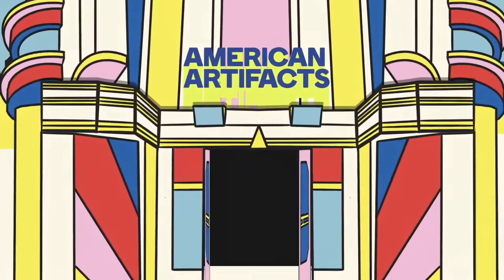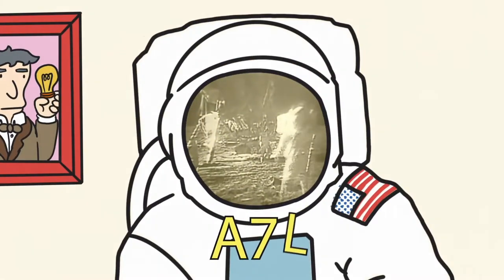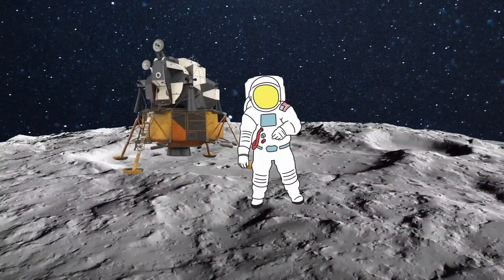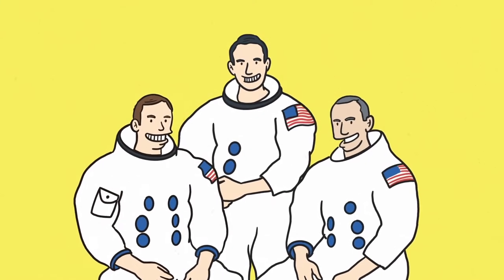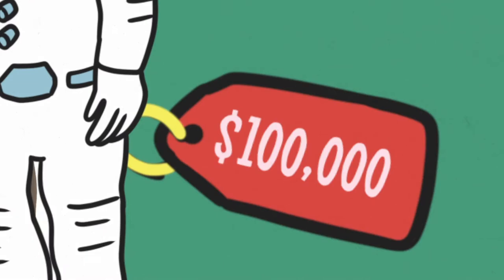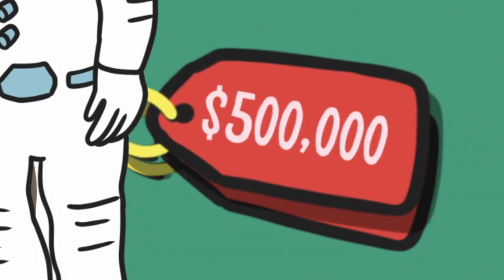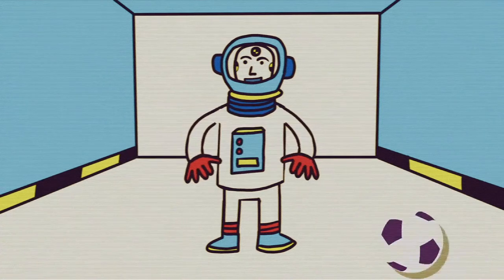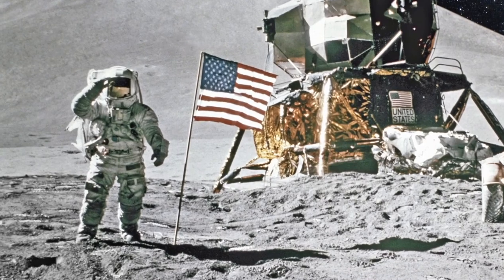Neil Armstrong's Space Suit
It's one small step for fashion, one giant leap for space exploration. This is the story of the A7L Space Suit, work by none-other than Neil Armstrong: an American artifact that’s out of this world!